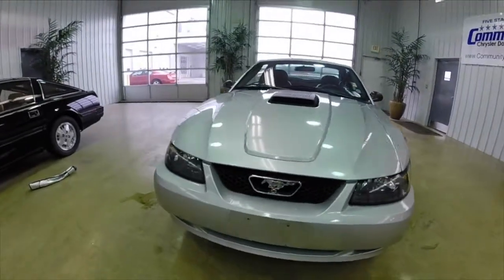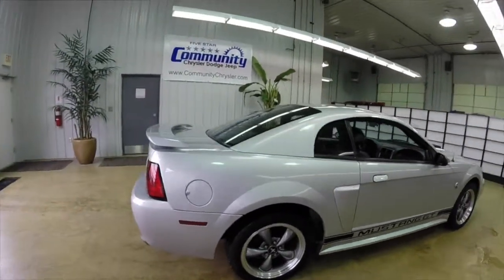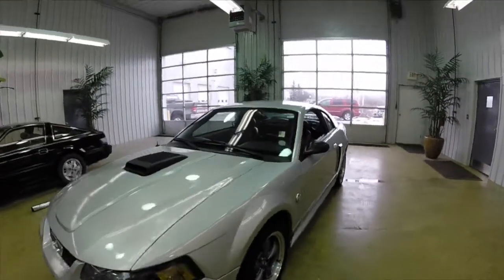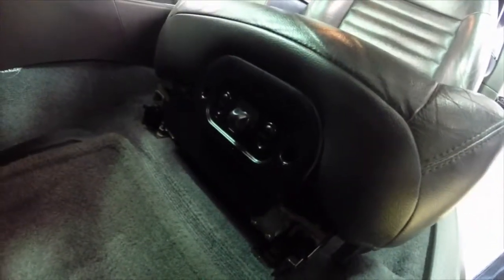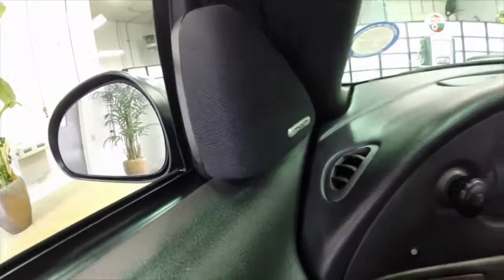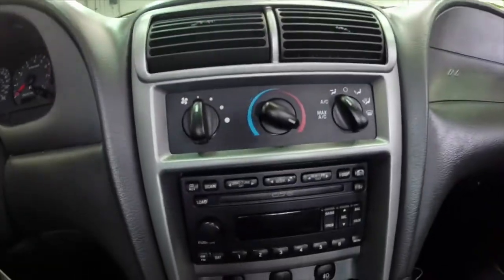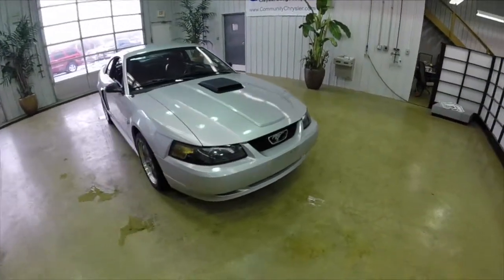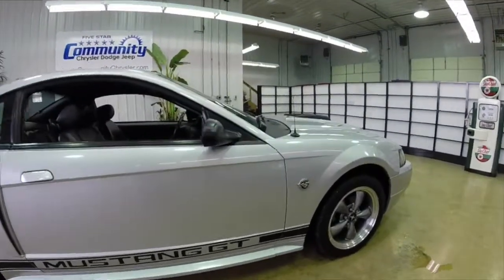2004 Ford Mustang GT 40th Anniversary | Indianapolis, IN area | Community Chrysler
Located at:
Community Chrysler
555 State Rd. 37 S.
Martinsville, IN